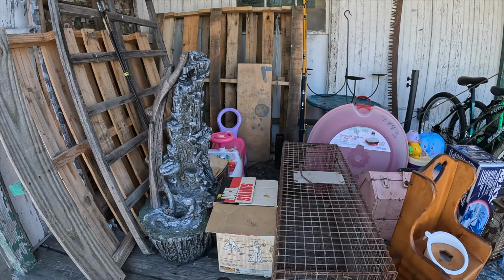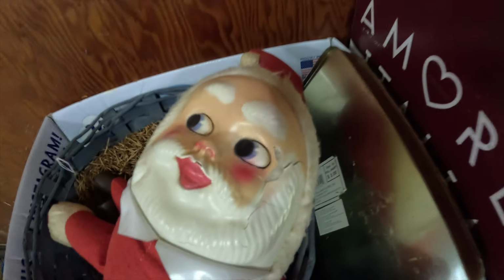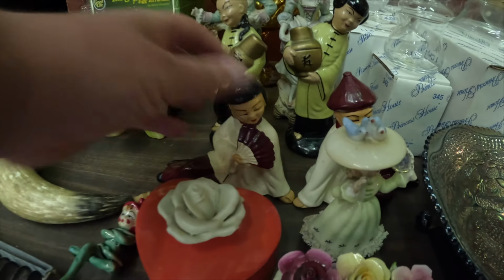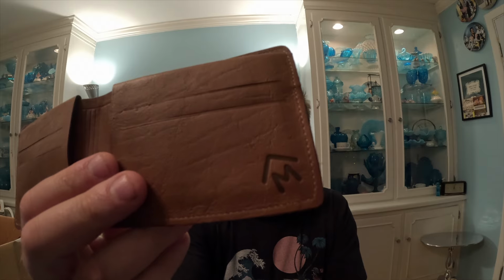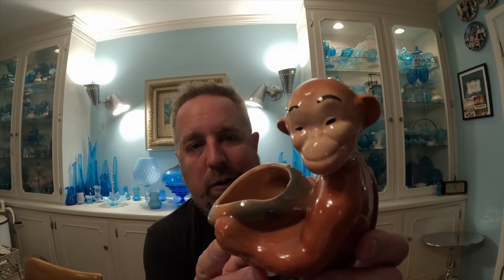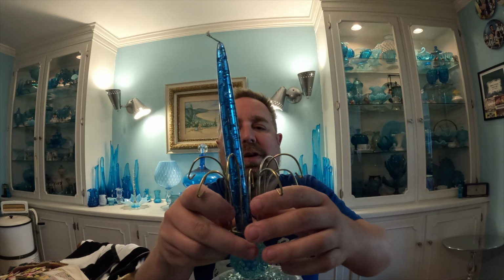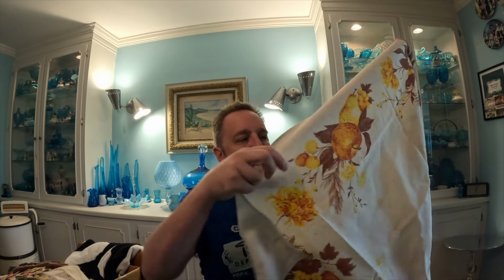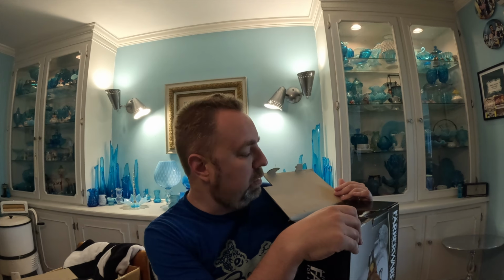This auction was GOOD and I got a lot of my favorite things!!!!